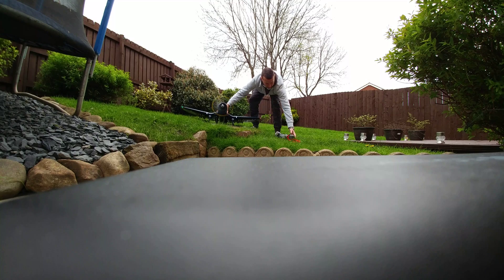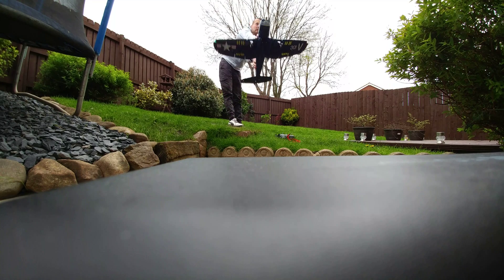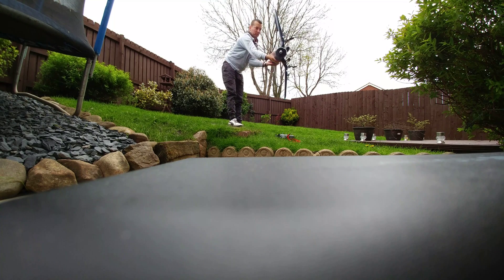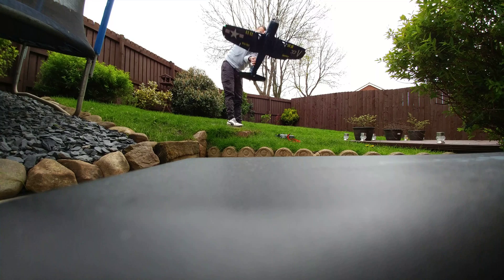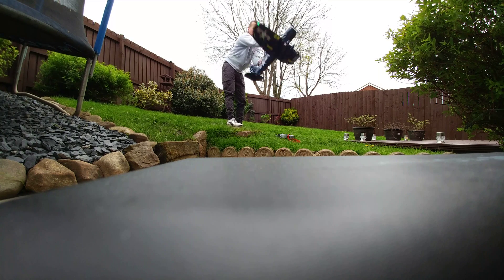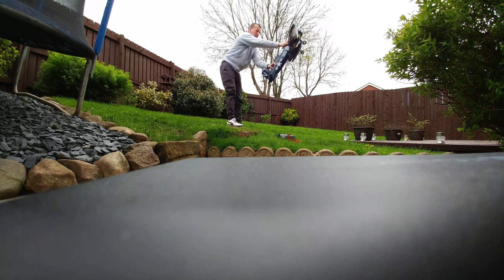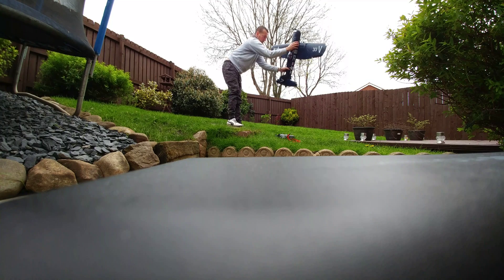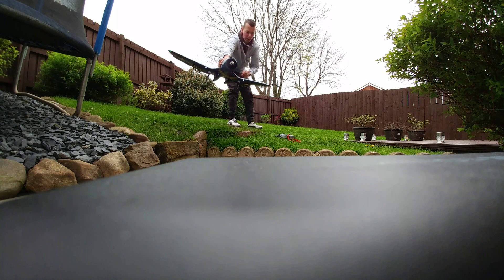Lemon RX Stabilizer Plus quick way to test for ESC BEC failure prior to flying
Since using 6G across the planes servos causes excess drain, forcing the ESC to become more warmer than without a 3 axis GYRO or 6G. With a low amp rated BEC it may reset in mid-air or become too hot and thermal shutdown may occur resulting in a possible crash or reset in mid air.
By doing this, you are at least easing yourself abit that it's unlikely to happen since you've got the ESC allot warmer than it would be airborne.
I ran this test indoors, to get the ESC allot more warmer with no ill effects, switching the gears down and back up etc to hopefully overload the BEC, but it handled just fine, if it handles in Auto Level mode like in this video, GYRO mode uses less power.
With this level of manipulation of the planes surfaces and for Auto Level to attempt correct it, it's fair to say it's passed my initial tests as once in the air, it will likely have much less Auto servo movement provided it was in Auto Level mode.

LemonRX
Lemon RX
Lemon Stabilizer Plus
Lemon Stabilizer+
Lemon Stab Plus
Lemon Stab+